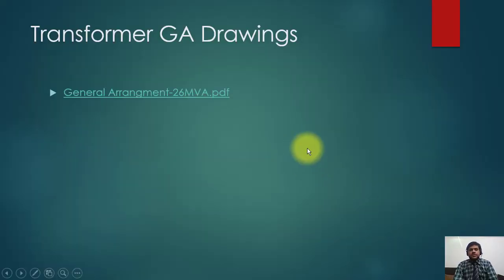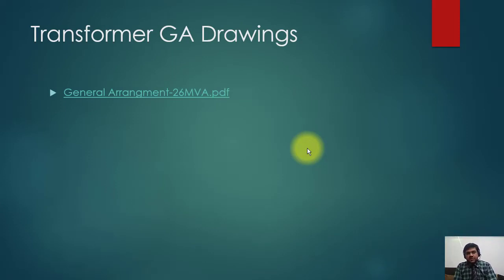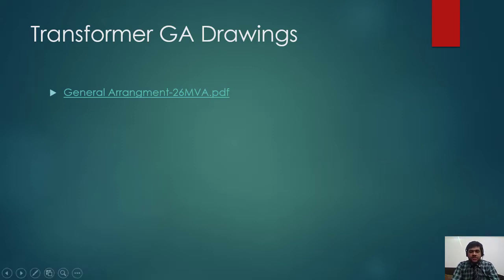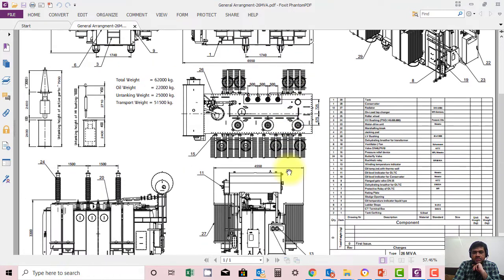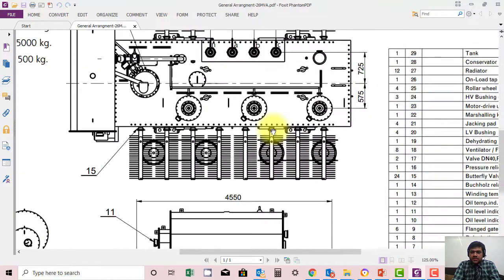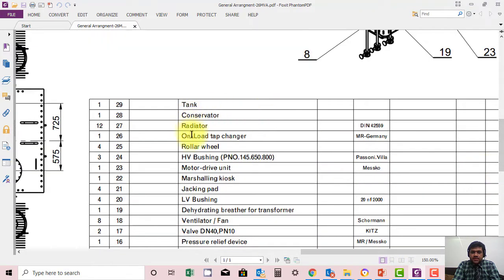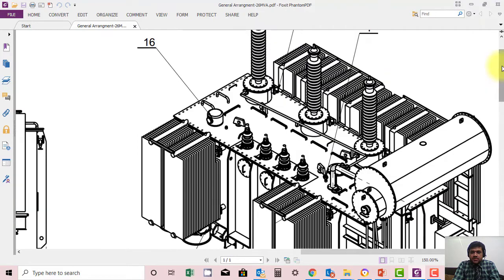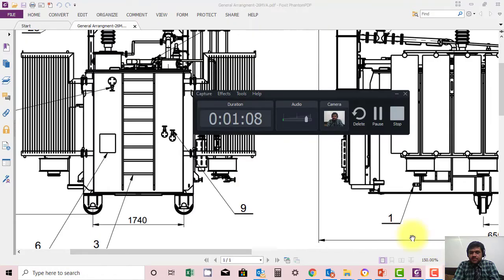GA Drawings of Transformer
Creating a general arrangement (GA) drawing of a transformer involves illustrating its key components and dimensions. Here’s a structured approach to developing GA drawings for transformers:

General Arrangement (GA) Drawings of Transformers
Components to Include:
Transformer Tank:

Outline the main tank structure, including its dimensions and material (typically steel or aluminum).
Highlight any cooling fins or radiators attached to the tank.
Bushings:

Show the positions and types of bushings (e.g., oil-filled or dry-type) on the tank.
Indicate their ratings and connection points.
Tap Changer Mechanism:

Illustrate the location and design of the tap changer mechanism if applicable.
Include details such as the tap positions and control mechanisms.
Cooling System:

Depict any cooling tubes, radiators, or fans attached to the tank for heat dissipation.
Show the inlet and outlet points for cooling oil or air.
Buchholz Relay and PRD:

Mark the positions of the Buchholz relay and pressure relief device (PRD) on the transformer tank.
Connect them to the oil piping system if visible.
Conservator Tank:

Outline the shape and dimensions of the conservator tank if separate from the main tank.
Show the breather and oil level indicator positions.
Silica Gel Breathers:

Indicate the locations of silica gel breathers connected to the conservator tank.
Specify their capacity and maintenance access points.
Nameplate and Rating Information:

Include a section for the transformer’s nameplate with details such as manufacturer, serial number, voltage ratings, current ratings, impedance, and other specifications.
Lifting Lugs and Accessories:

Show the placement of lifting lugs or hooks for transportation and installation purposes.
Include any other accessories like drain valves, temperature gauges, and inspection windows.
Design Considerations:
Scale and Proportions: Ensure the drawing is to scale, typically 1:50 or 1:100, to accurately represent dimensions.
Detailing: Provide sufficient detail for each component without overcrowding the drawing.
Annotations: Label each component clearly with its name, dimensions, and any specific information relevant to assembly or maintenance.
Tools for Creating GA Drawings:
CAD Software: Use computer-aided design (CAD) software such as AutoCAD, SolidWorks, or similar tools to create precise and detailed drawings.
Templates: Utilize standardized templates or guidelines provided by the transformer manufacturer or industry standards (e.g., IEEE or IEC) for layout and component placement.
Importance of GA Drawings:
Communication: Facilitate clear communication between design engineers, manufacturers, and installation teams.
Documentation: Serve as crucial documentation for assembly, installation, and maintenance procedures.
Regulatory Compliance: Ensure compliance with regulatory and safety standards by accurately representing transformer components and configurations.
Keywords and SEO Phrases:
GA Drawings Transformer
Transformer Design Layout
Transformer Components Drawing
Transformer Assembly Diagram
Electrical Engineering CAD Drawings
Transformer Specifications
Creating comprehensive GA drawings for transformers requires attention to detail, adherence to standards, and utilization of appropriate tools to ensure accurate representation and effective communication throughout the transformer’s lifecycle.